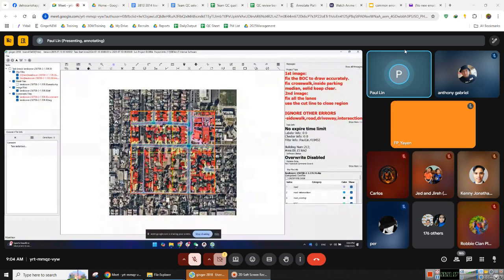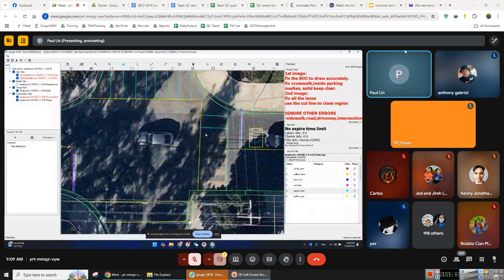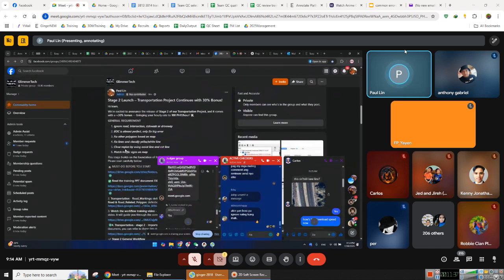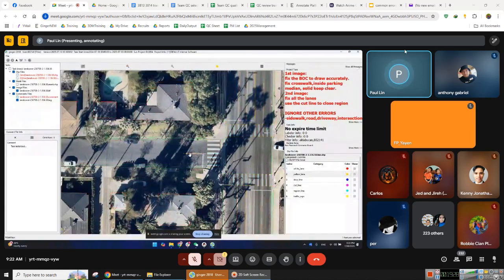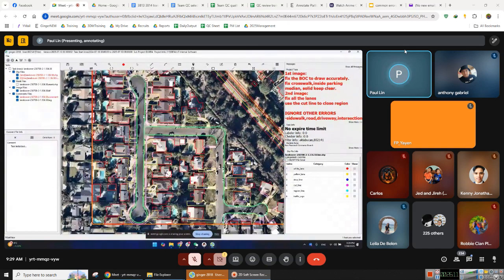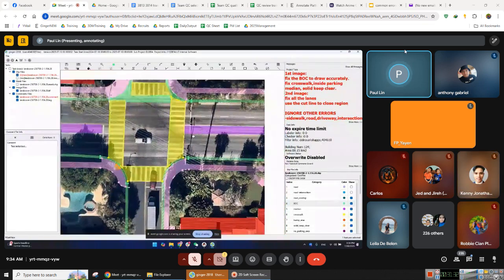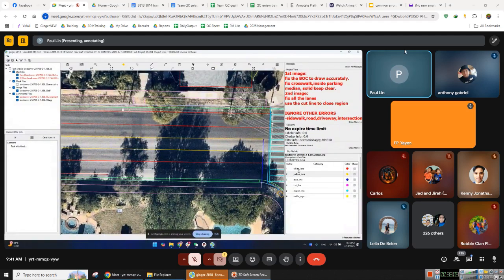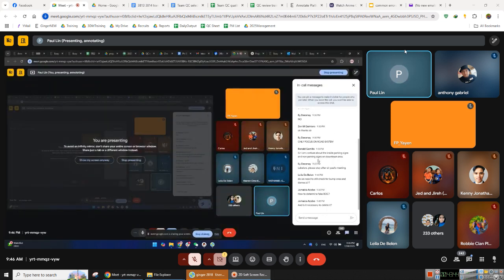Transpo Stage 2